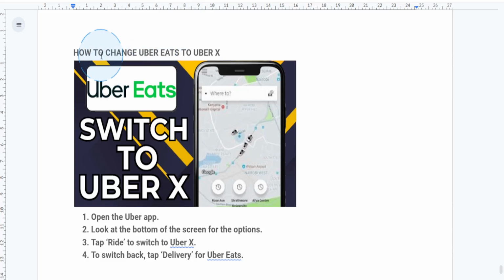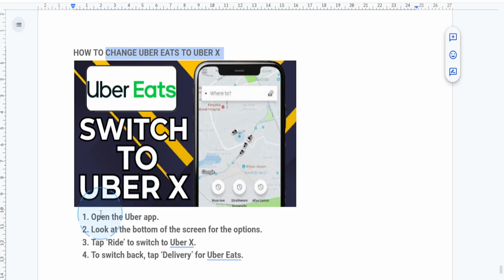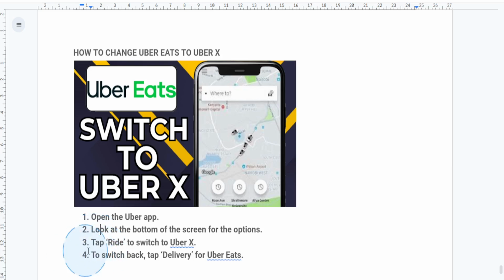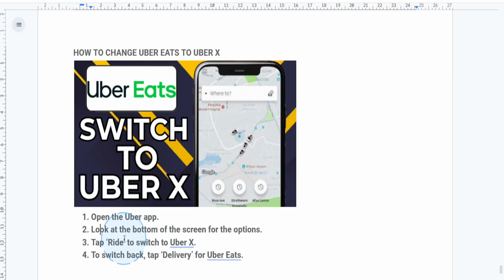HOW TO CHANGE UBER EATS TO UBER X (2026)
HOW TO CHANGE UBER EATS TO UBER X

In this video we show you HOW TO CHANGE UBER EATS TO UBER X. If you want to know HOW TO CHANGE UBER EATS TO UBER X then this is the perfect tutorial for you.